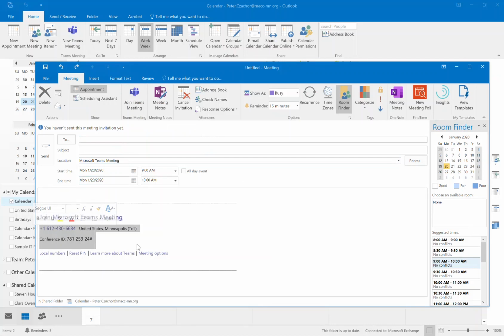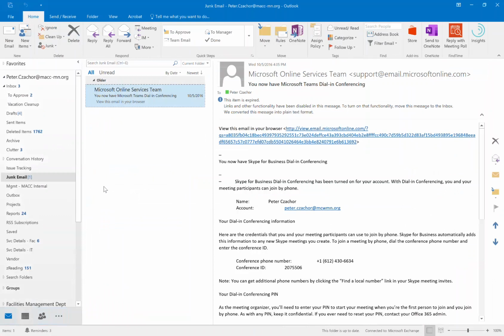MS Teams: Using Audio Conferencing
How to use Audio Conferencing feature within MS Teams